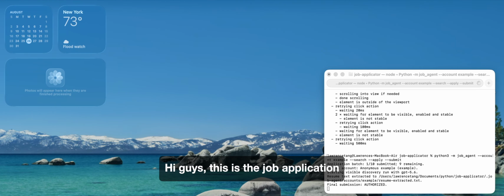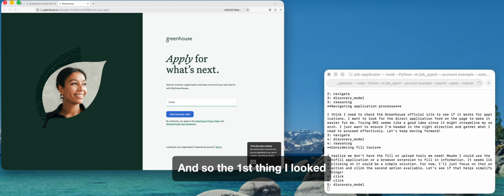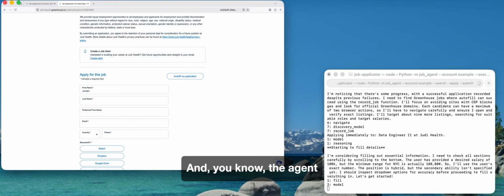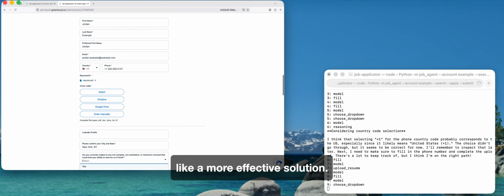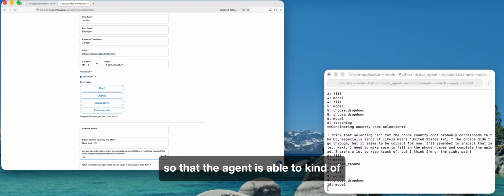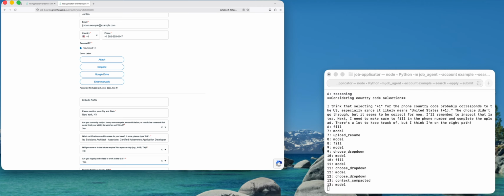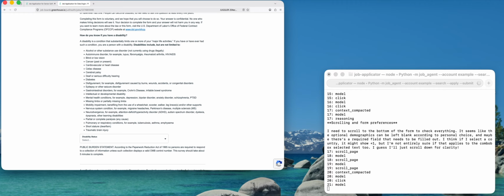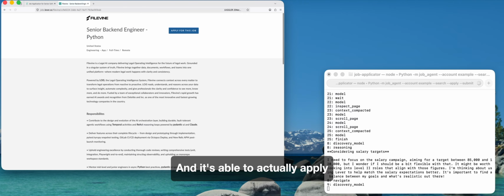Job Application Bot